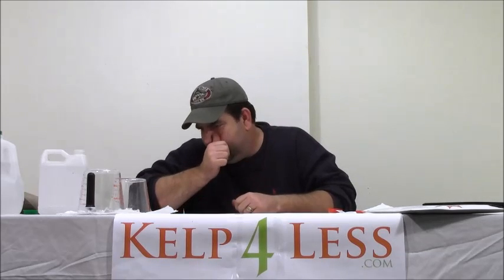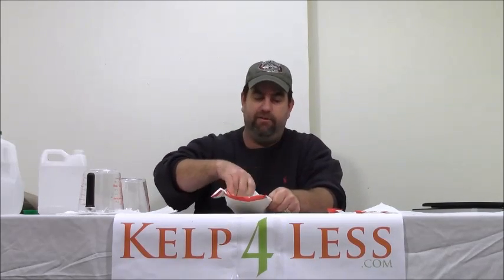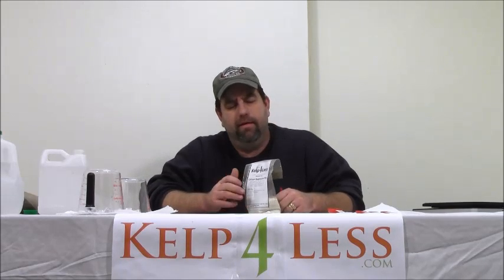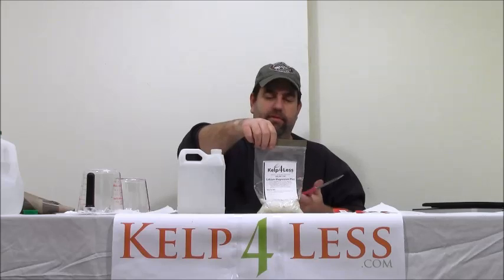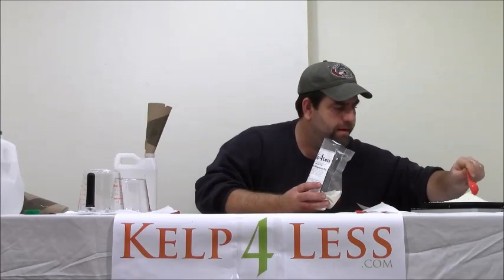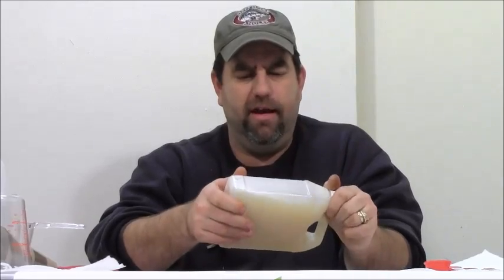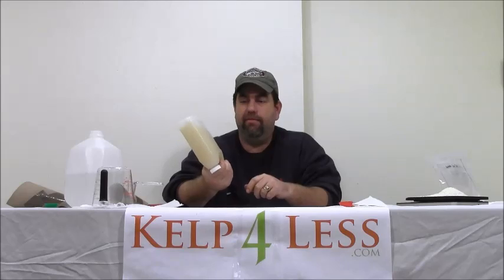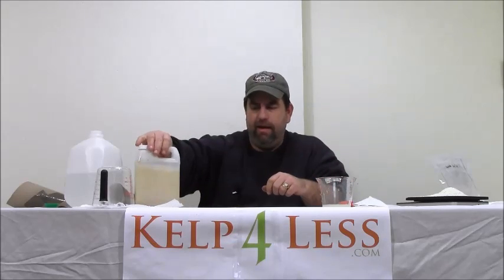How to Mix Calcium Magnesium Plus - CalMag+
Calcium Magnesium plus is custom designed, highly beneficial calcium, magnesium, iron and trace mineral plant nutrient supplement that helps with calcium, magnesium and iron deficiencies in nutrient fertilizer programs.

A great alternative to the expensive Cal Mag Plus product provided by Botanicare.